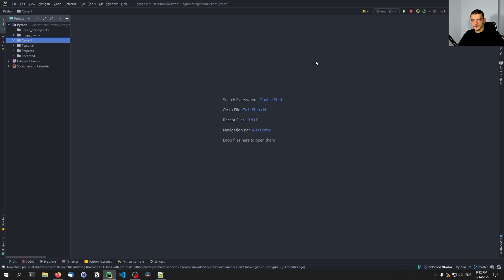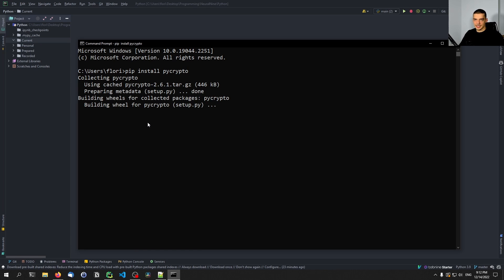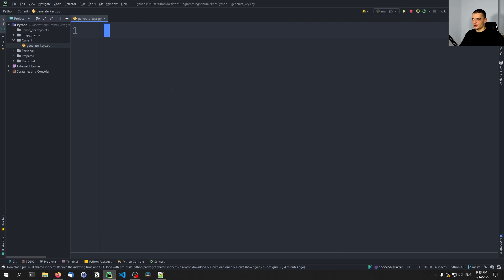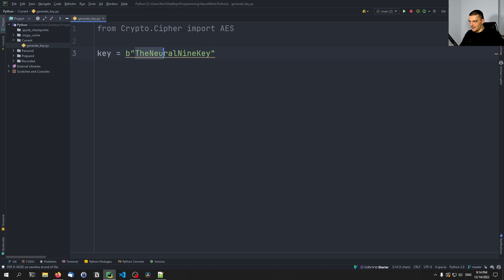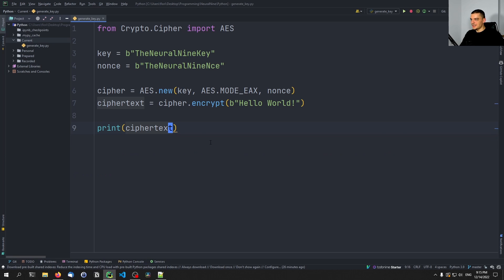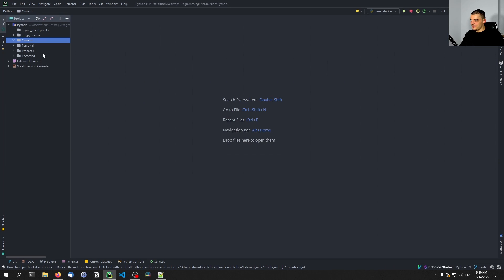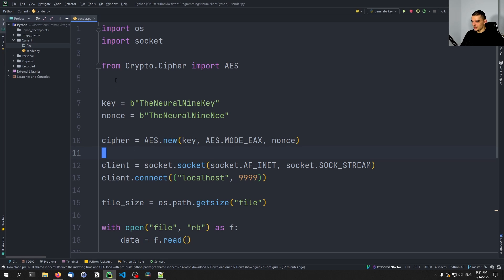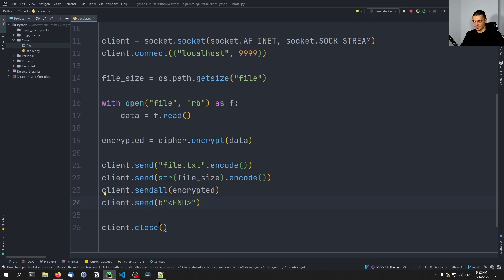Encrypted File Transfer via Sockets in Python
In this video, we learn how to implement encrypted file transfer using sockets in Python.